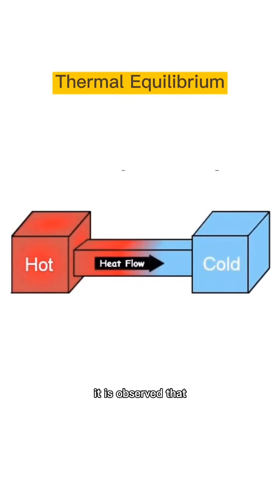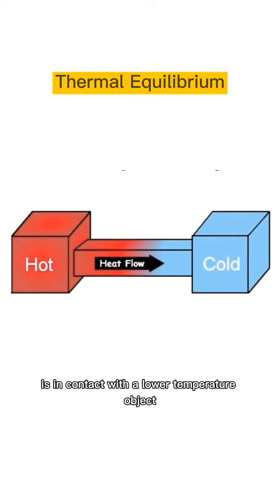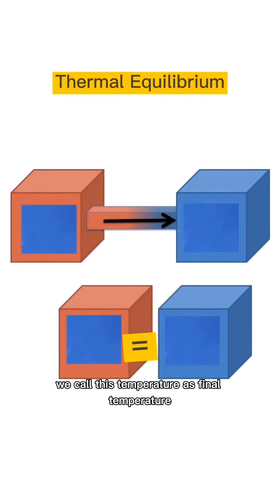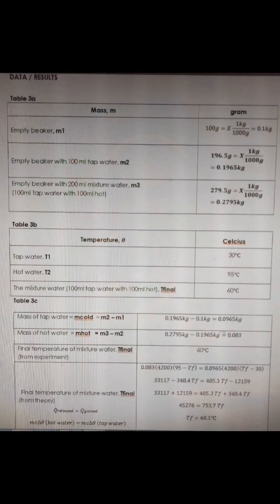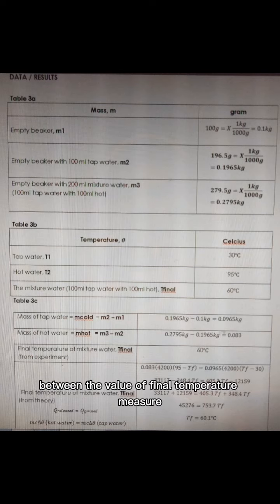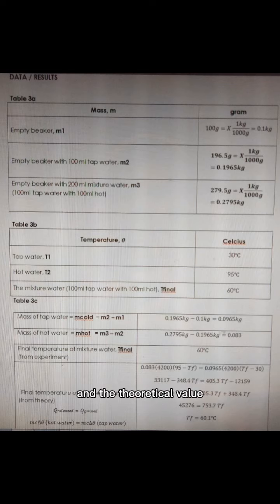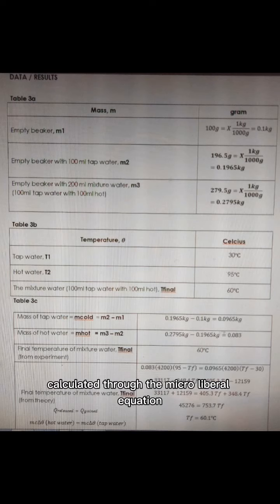DBS 10012 ENGINEERING SCIENCE | THERMAL EQUILIBRIUM GROUP 11